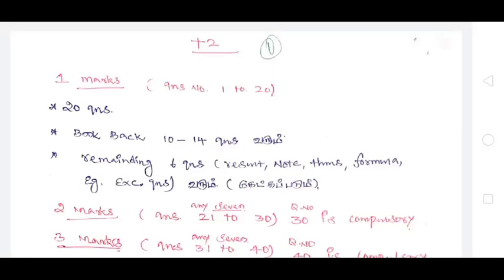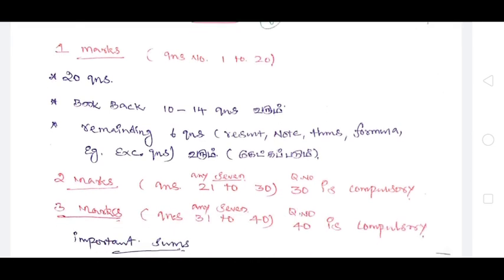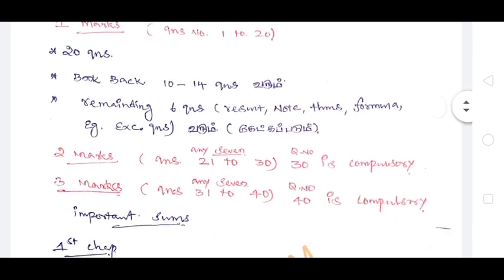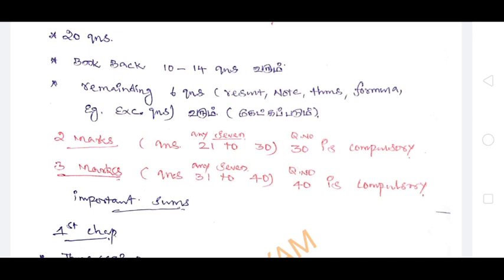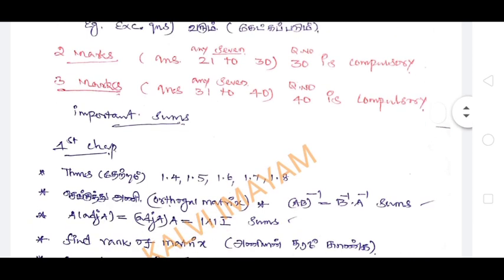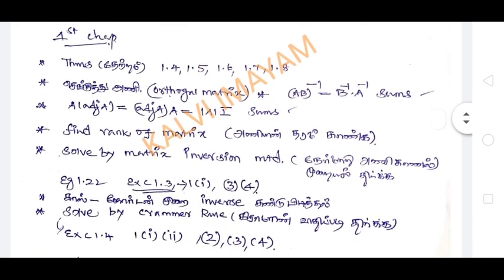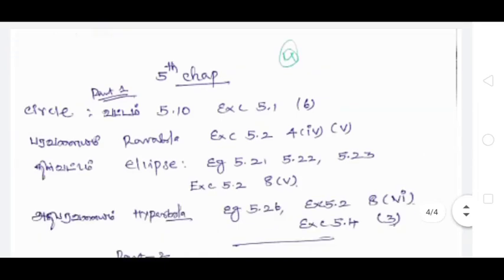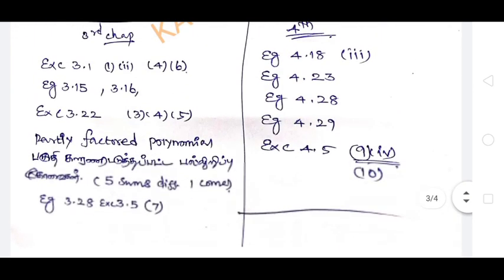12th Maths Volume 1 Full Study Material